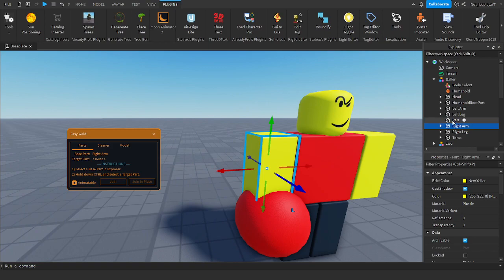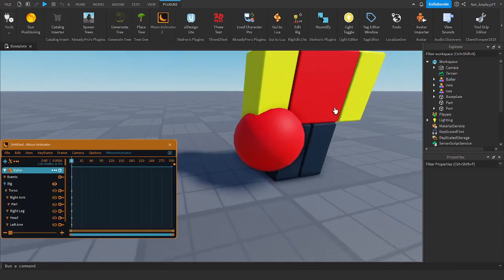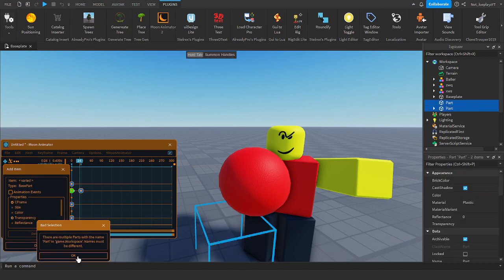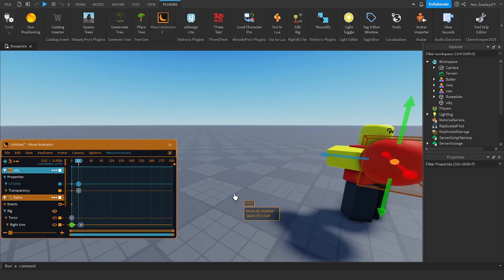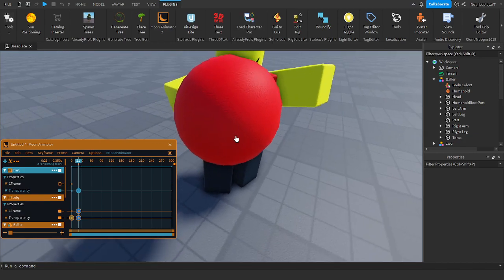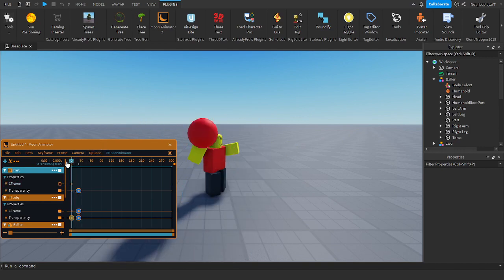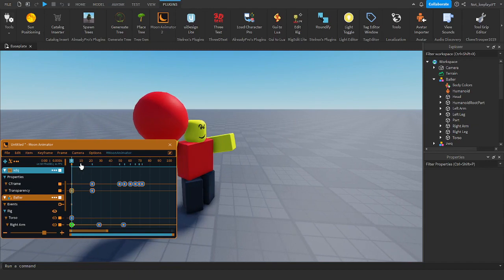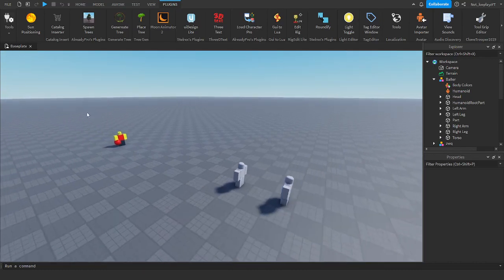How to make a character throw an item with moon animator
i am currently hitting the greedy 4 ukrein!!

Tags (ignore): ROBLOX, Moon Animator, Moon Suite, Roblox Animation, Roblox Moon Animator, ROBLOX Studio, Moon Animation, Roblox Animations, Roblox Meme, Moon Animator Tutorial, Moon animator tutorial updated, Moon animator beginner tutorial, Moon animator Begginer tutorial, Moon animator easy tutorial, Moon anim tutorial, MA2, MA2 Tutorial, Moon animated throw, Moon animator Item throw Tutorial, Moon animator Throw, Ice, IceplayzYT, Iceplayz, Iceplays